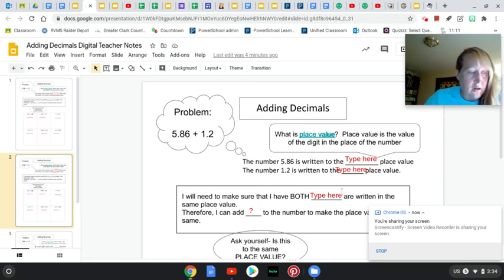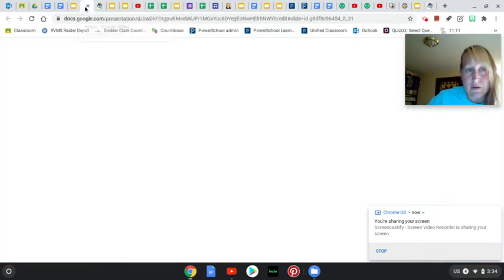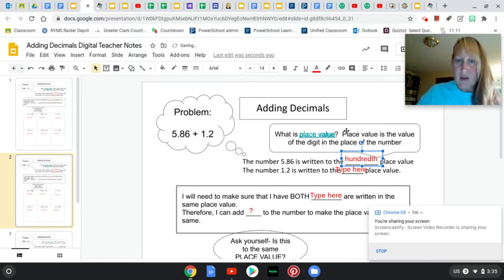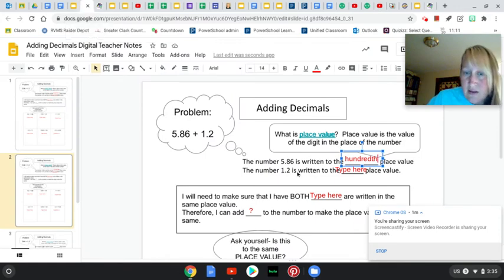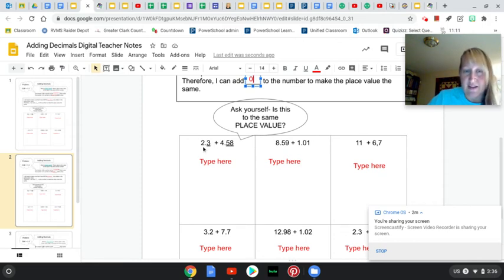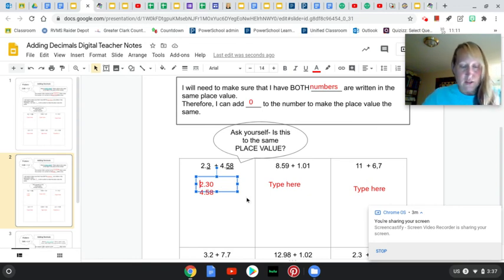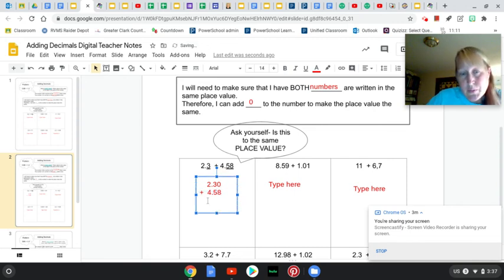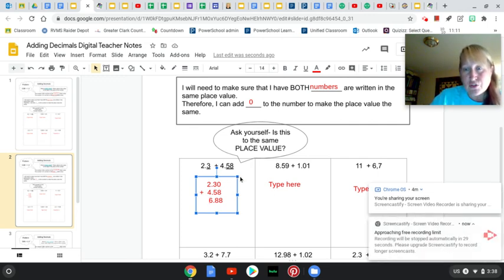Adding Decimals Notes